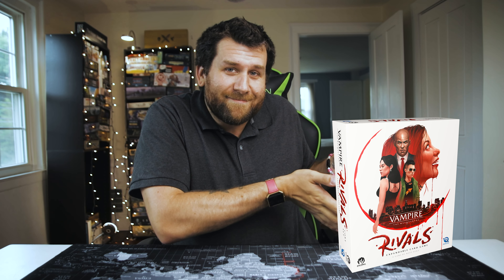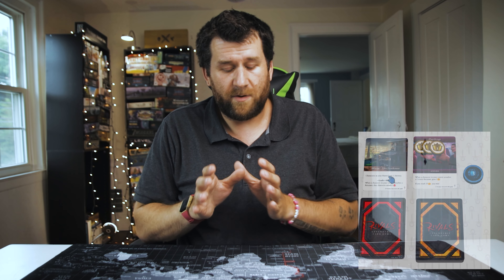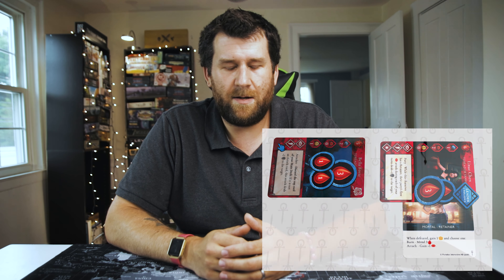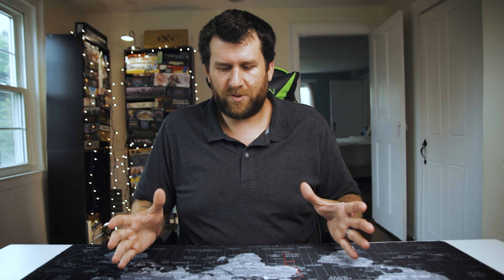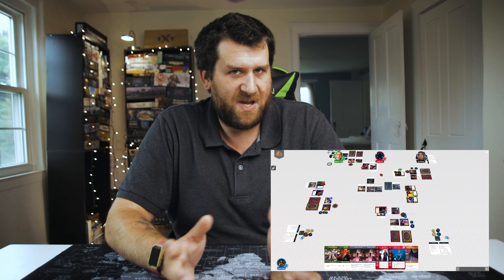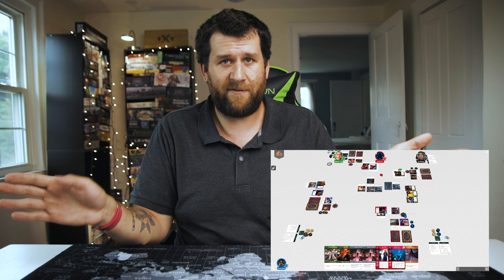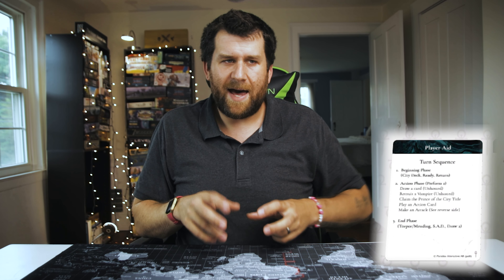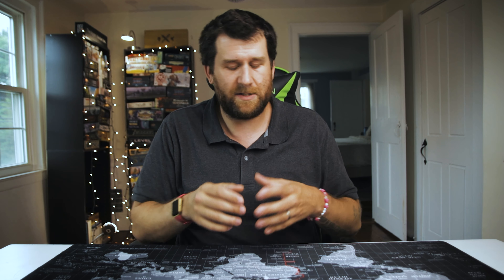A BLOODY GOOD GAME | Vampire: The Masquerade Rivals Review and How To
NOTE: 1080p and 4K will be available soon, I just didn't want to be any later than I already was with this upload. Thanks for baring with me.

In the week leading up to GenCon2020, I was invited, along with many other media members in the gaming community, to participate in an online demo of Renegade Game Studios upcoming release Vampire: The Masquerade Rivals, a brand new expandable card game set in the VTM universe. Though the game is not yet in its final form, they demo I played through, along with 3 other members and our Renegade host, was pretty polished, and I really enjoyed the game. It flowed much smoother than other expandable and collectible card games that I've played, such as Legend of the Five Rings or Arkham Horror, both by Fantasy Flight. It Felt complex and unique without feeling clunky and mechanized, with play turns moved with enough pace that you were never really stuck waiting around for your chance to get involved. I also loved the sudden injection of sleezy politics into what is normally a purely attack/defend setting. You may be in the middle of assembling your clan, strengthening your vampires, gaining mortal retainers to enhance you combat abilities in order to go after your rival clan, when all of the sudden, all of that pauses as a player sets forth a conspiracy or scheme action that may or may not flip the game on it's head, but are they being honest, which side of the vote are you on and how strong is your influence? Should you bother to get involved, or should you just stick to your plan and hope that this sudden political event doesn't pivot and come after you. I am very much looking forward to backing the game and playing with friends.

Don't forget to tune in on Saturday or Sunday nights for Live Streams.

Also check out HOW TO ROLL DICE on

Twitter.com/HowToRollDice
Facebook.com/HowToRollDice
Instagram.com/HowToRollDice